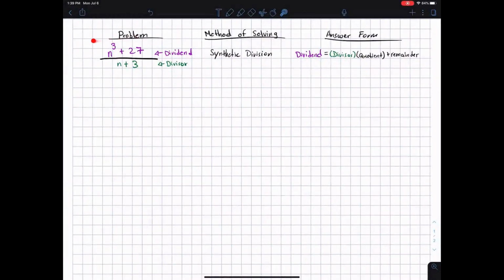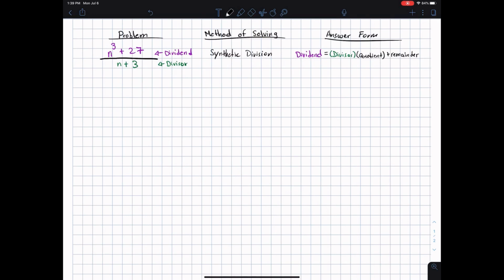Divide. If the polynomial does not divide evenly, include the remainder as a fraction (-10z 28) I(z…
Divide. If the polynomial does not divide evenly, include the remainder as a fraction (-10z 28) I(z + 3)